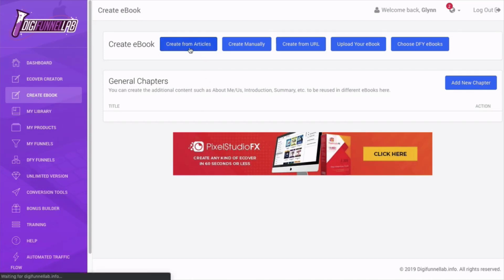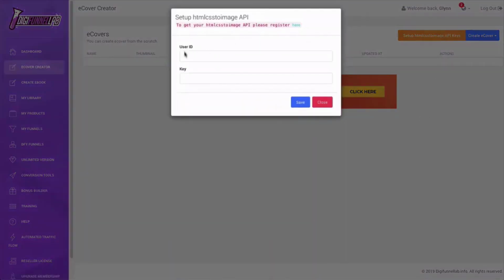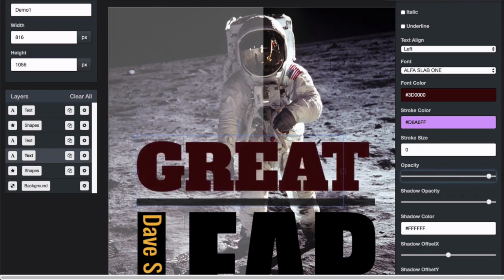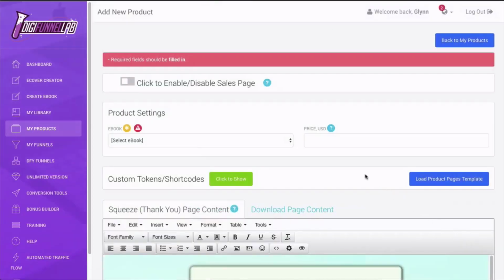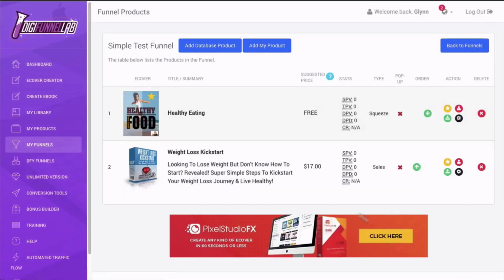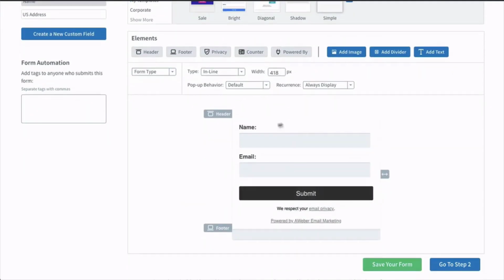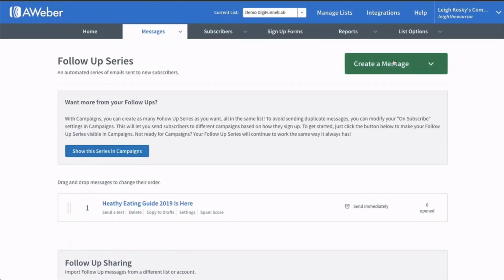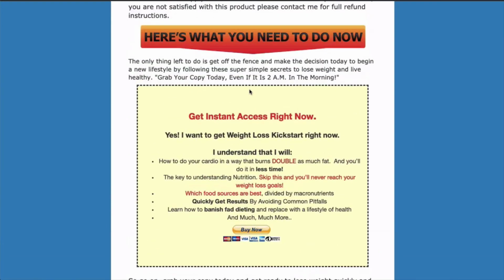DigiFunnel Lab Review|DigiFunnel Lab Walkthrough With EXCLUSIVE BONUSES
I will show you how DigiFunnel Lab review works and even show you proof.

What Exactly Is DigiFunnel Lab?

DigiFunnel Lab is a cloud-based app that creates a completely ‘done for you’ sales funnel, complete with custom product and squeeze page with just a couple of clicks of your mouse.

With DigiFunnel Lab you're getting 3 software tools all in 1 & unlike other tools that have high monthly fees or don’t work like they claim, DigiFunnel Lab works without any special skills needed… plus, it’s affordable.

Creating a squeeze page takes minutes, and you can also create a stunning product to use as a give-away to get opt-ins with a few mouse clicks.

Choose from ready-to-go products or create your own…

With DigiFunnel Lab, you can create a complete funnel by adding a backend offer that makes you money after someone opts-into your list.

There are 3 simple steps to making money with DigiFunnel Lab...

Step #1 - Login to the cloud based software and create a squeeze page with a click of your mouse

Step #2 - Tell DigiFunnel Lab what kind of product you want to create, choose a creation method, and the rest is ‘done for you’

Step #3 - Choose an product to add to your sales funnel, add your payment details, send some traffic, and profit!

This is 100% ‘done for you’ so you can have your very own profitable sales funnel with a high-quality product for sale up-and-running in a matter of minutes

So in a nutshell, the end user gets a done for you squeeze page to build their list, a done for you product to giveaway to entice people to optin, and they also get an additional product they can add to their funnel to start generating sales through the funnel.

The best angle to position this software to your subscribers, is to sell it as a ‘done for you’ list building tool, that will assist in getting your first digital product and sales funnel online with zero hassle.

Thank For Watching my DigiFunnel Lab review, with the DigiFunnel Lab demos and talk about the DigiFunnel Lab pricing, DigiFunnel Lab upsells, DigiFunnel Lab OTO and offer an exclusive DigiFunnel Lab bonus.